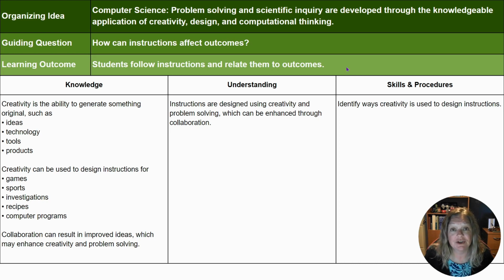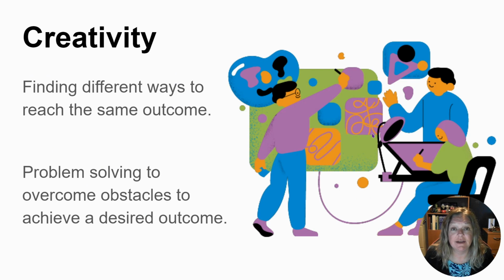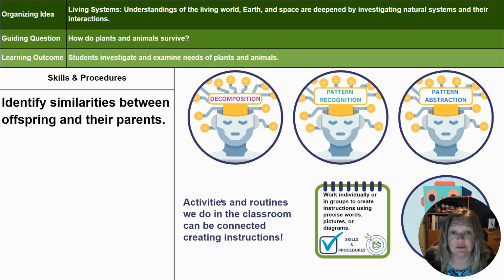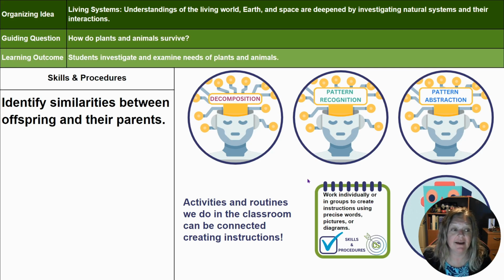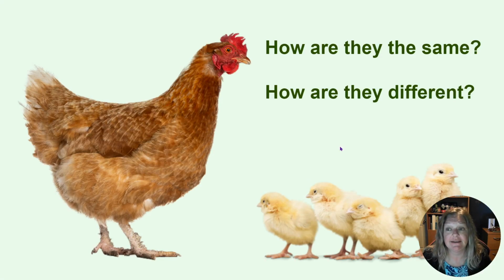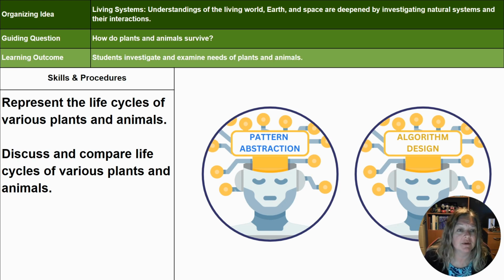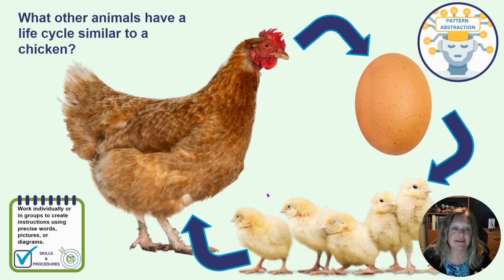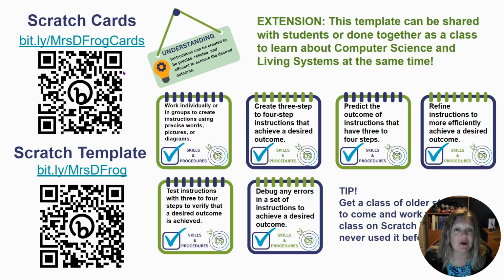Grade 2 Living Systems Connections to Computer Science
This video covers easy and practical ways you can embed Computer Science into your Living Systems organizing idea.